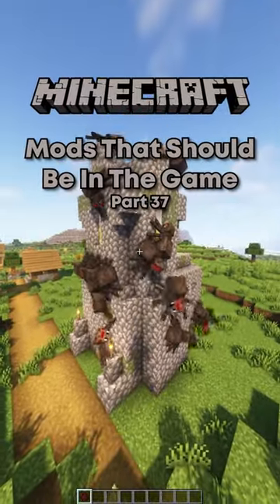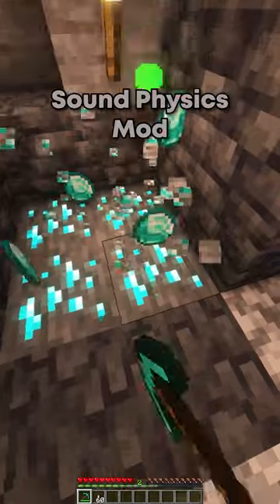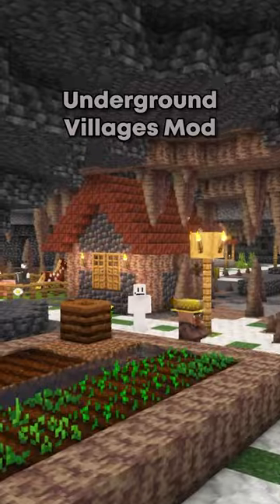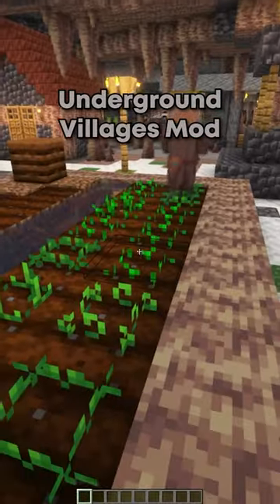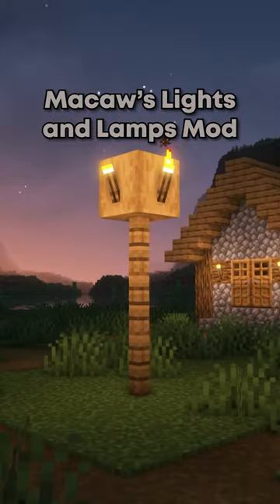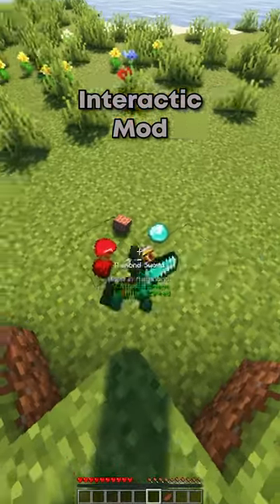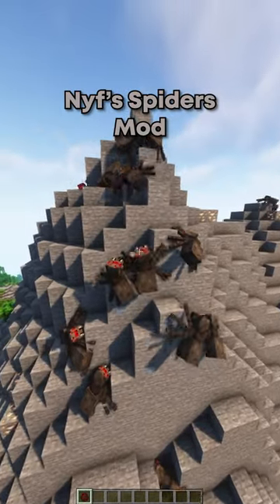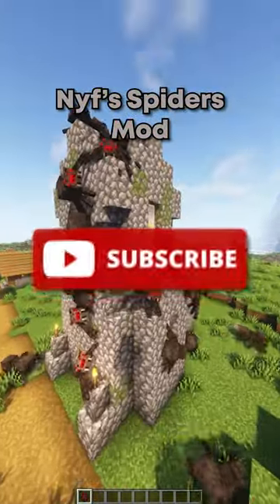Minecraft Mods That Should Be In The Game Pt. 37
Minecraft Mods That Should Be In The Game Part 37